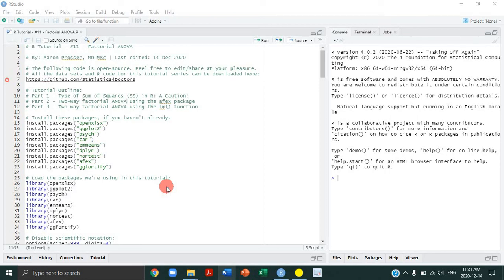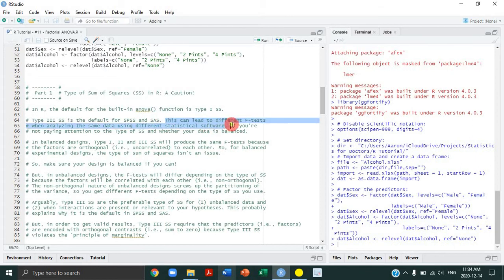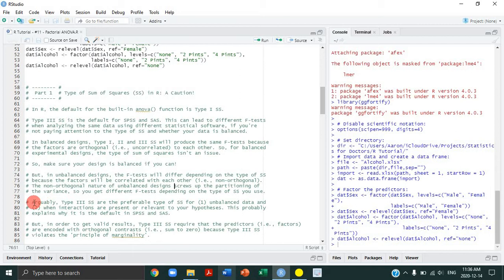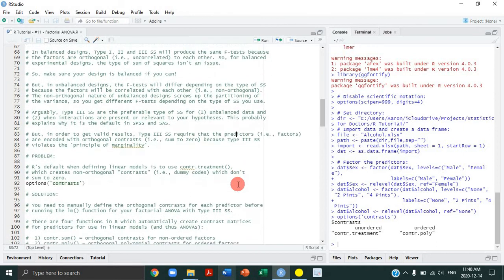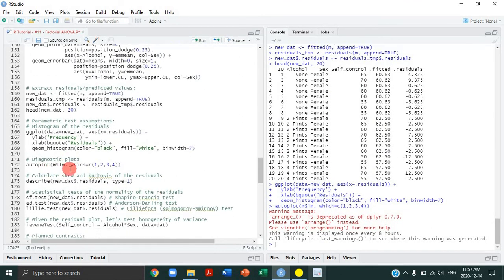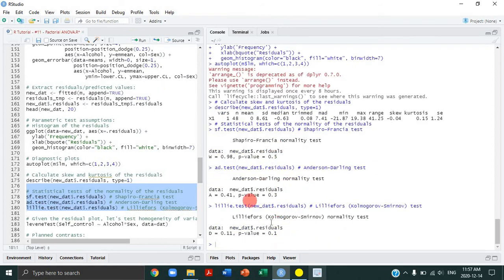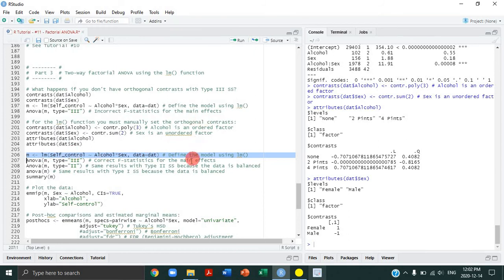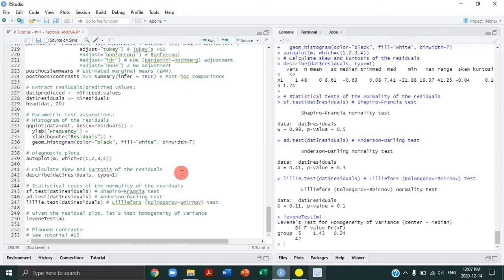R Tutorial - #11 - Factorial ANOVA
Sections:
0:00 Introduction
1:08 Import the data set (Alcohol and Self-control Study) and create a data frame
1:41 Type of sums of squares in R: A caution!
8:02 Why you need to manually set orthogonal contrasts for lm() objects
9:22 R's orthogonal contrast functions
10:18 How to manually set orthogonal contrasts for lm() objects
10:53 Two-way factorial ANOVA using the afex package
18:44 Interaction plot using ggplot
23:20 Extract the residuals/predicted values
24:04 Testing parametric test assumptions
26:42 Two-way factorial ANOVA using the lm() function
34:12 Extract the residuals/predicted values
35:02 Testing parametric test assumptions

I begin by describing important information about types of sums of squares (SS) and balanced vs. unbalanced data, and why you need to be mindful of them when running factorial ANOVAs in R. I then highlight another important issue you need to know about: by default, R doesn't set orthogonal contrasts, which will mess up your results for factorial ANOVAs using Type III SS with the lm() function. I then explain how you can manually set orthogonal contrasts for lm() objects to avoid this problem. The rest of the tutorial is divided into two parts. First, I explain how to run a two-way factorial ANOVA using the aov_4() function from the afex package. Second, I explain how to do the same analysis using the lm() function.

To freely download the R code and data sets used in this tutorial series, This tutorial analyzes a data set modified from data built by Dr. Andy Field for his textbooks on statistics: Discovering Statistics using R and SPSS